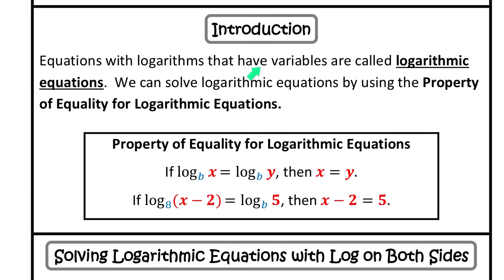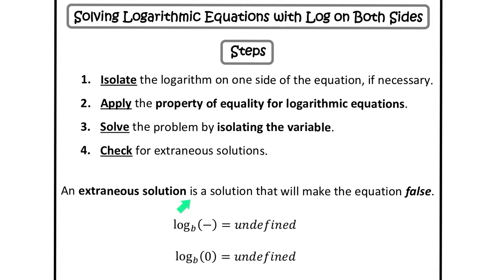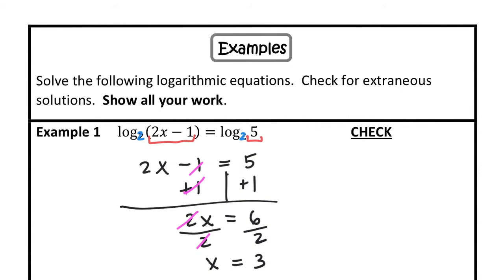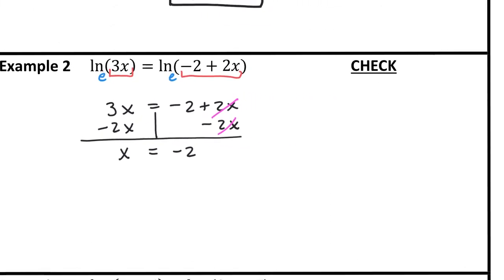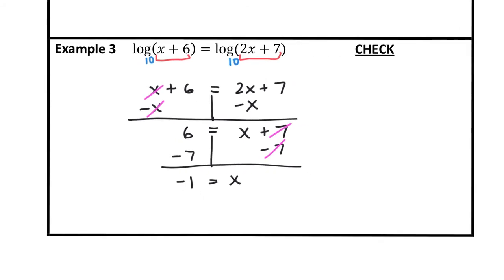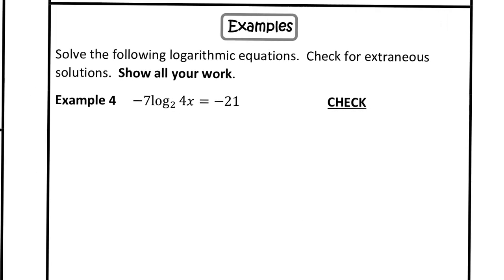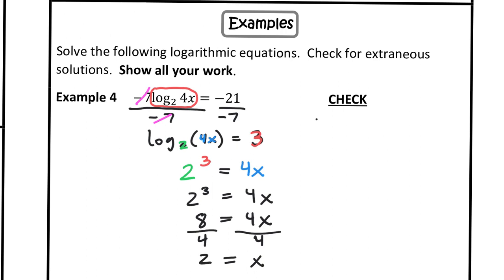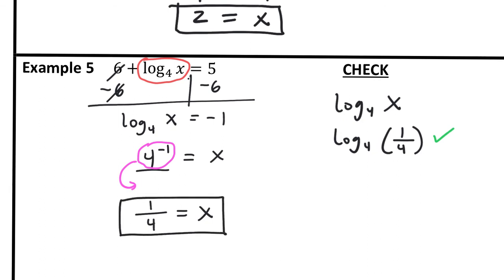Notes 4.09: Solving Logarithmic Equations